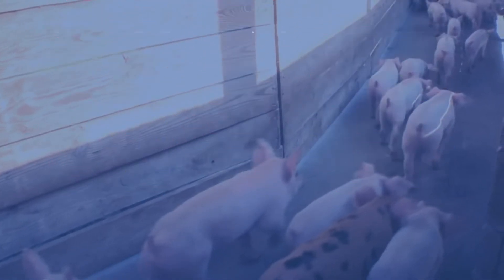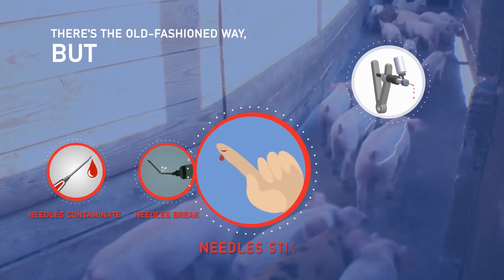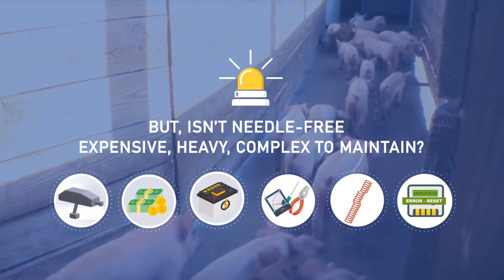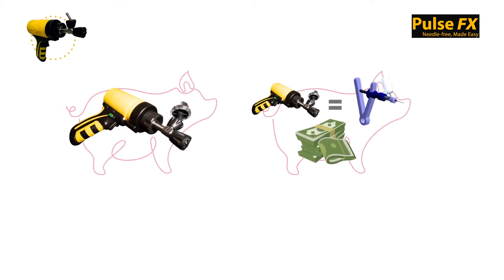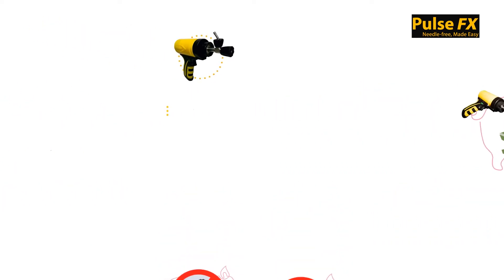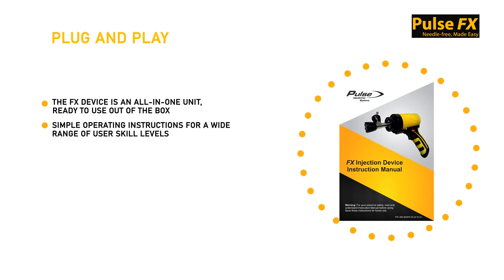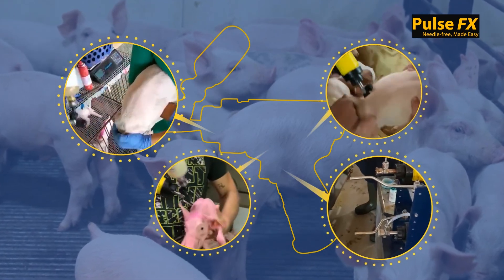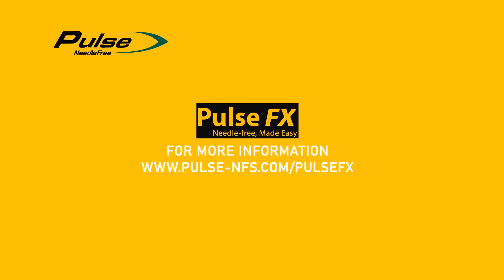Pulse FX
The Pulse FX is the world’s first disposable needle-free injection device for livestock.

The Pulse FX device is specifically designed to replicate the user experience of conventional disposable syringes.

The FX device is cost-equivalent to needles and syringes, so producers enjoy the benefits of needle-free (food safety, disease transmission, worker efficiency) with no increase in production costs.